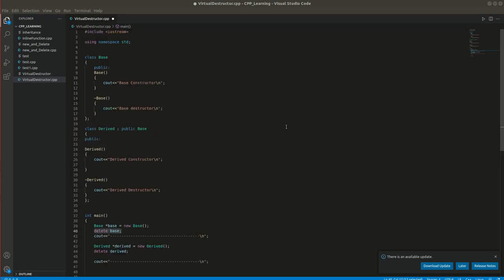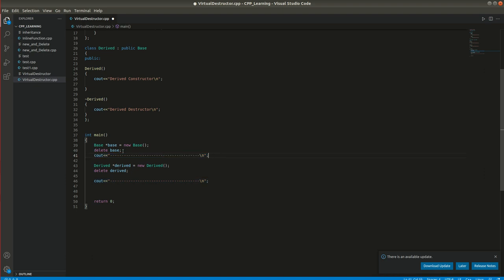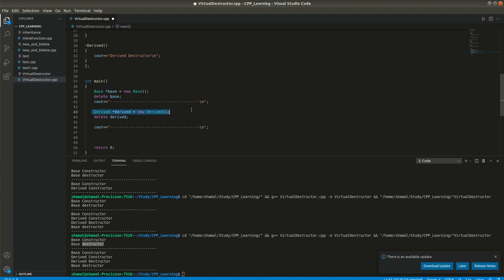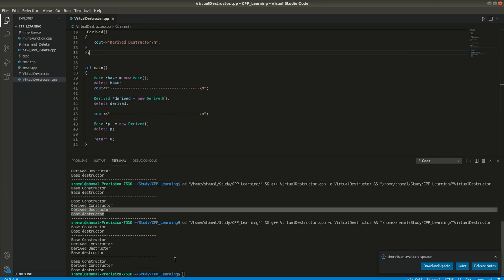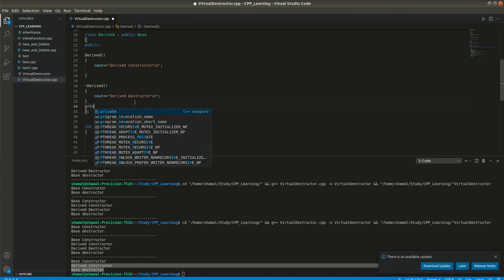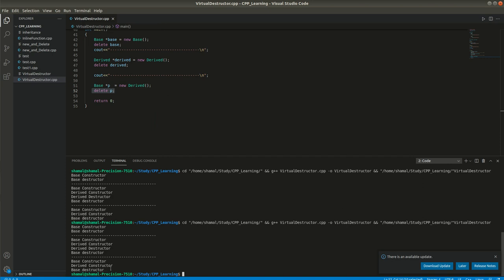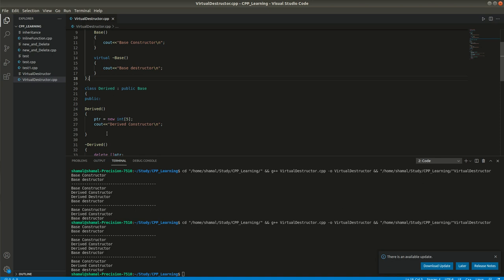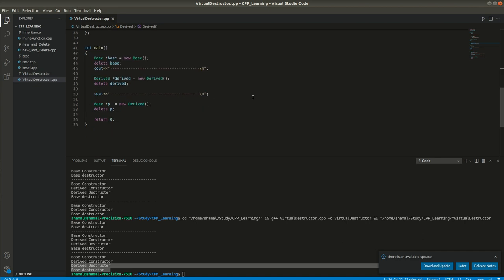Virtual Destructor in C++